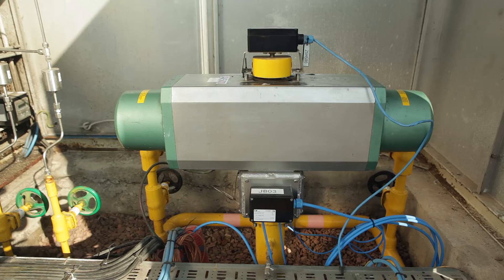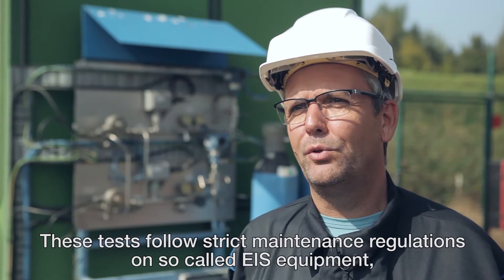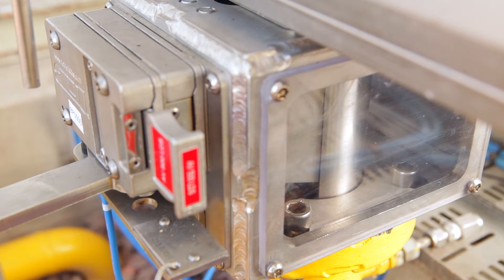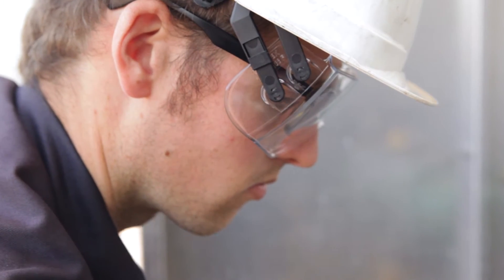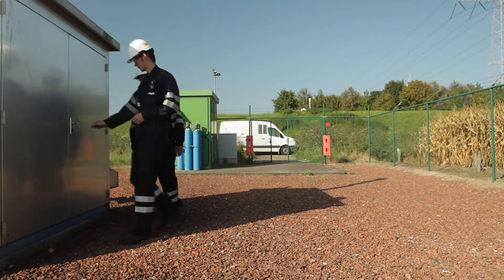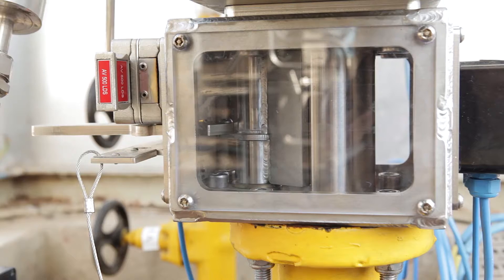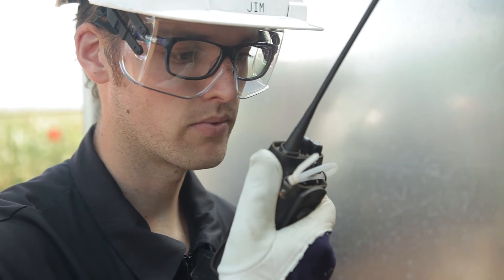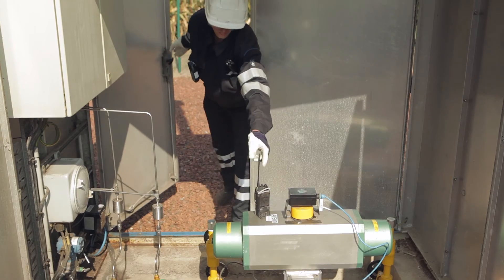FAITH partial stroke test device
To learn more about the FAITH partial stroke test device, go

The Sofis FAITH partial stroke test device facilitates the partial stroke testing of valves without any risk of overshoot or process interruption. The device is mounted between valve and actuator. During partial stroke testing, steel blocking pins ensure that the valve can only turn to the preset test angle. This also allows for maintenance during production. The system is available for both linear and rotating actuators. FAITH enables testing without interrupting process flow. Tests can be carried out more easily and more often, which ensures proper operation and also reduces the deterioration of the valve. International standards such as IEC61508 and IEC61511 highly recommend testing of all the ESD and HIPPS valves on a regular time schedule. It is ATEX certified and can therefore be used in any type of process environment, following the highest safety standards.